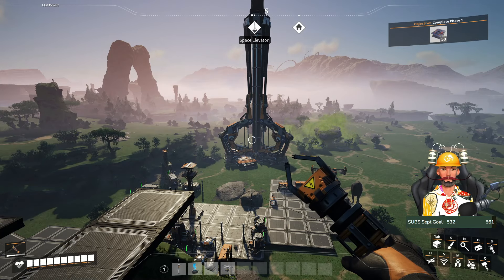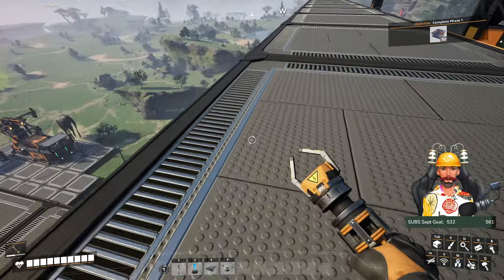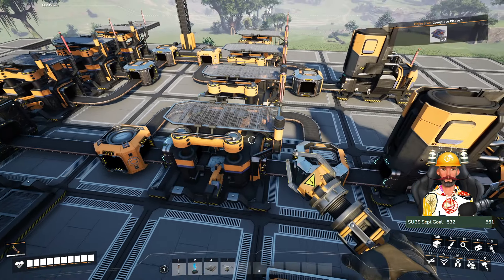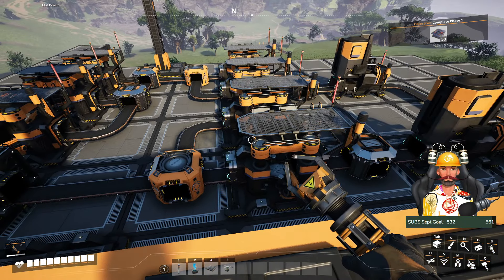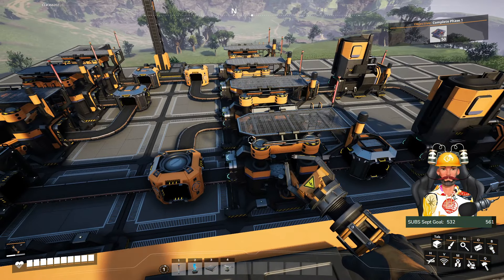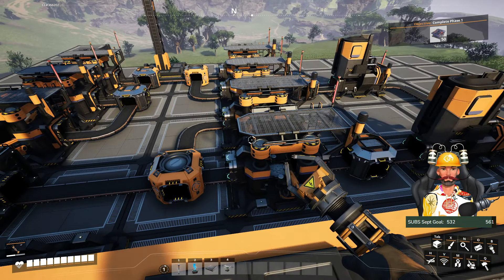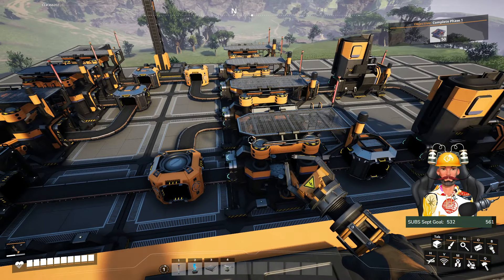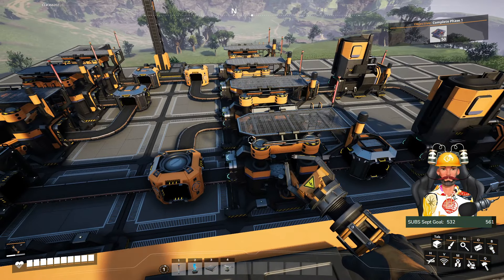Guide Tutorial for Rotors Layout - SATISFACTORY 1.0 - Let's Play #5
📢 Beginner friendly series. On this episode we are focusing on a small guide tutorial regarding the production of Rotors and his best layout. Cheers pioneers!

• For this series I am playing the vanilla game without mods.

JOIN now to get access to perks / all the benefits. Prices starting from 0,40 $:

💲 If you want also can Buy a Super Thanks, which directly supports BarbosGaming (you can find the button bellow the video where it said "Thanks!" , is near the Share)

📀 The Legendary 10 FOUNDER Members of the channel ( only 6 slots are still available to become memorized in here forever, no matter what perk you select ):

💎 Cristi Iosi 💳 INSIDER
💎 Dumy24 💳 SUPER FAN
💎 LevelUpLion 💳 SUPPORTER
💎 Davi1_700 💳 ENTHUSIAST

❗️❗️ The game is on sale with 10% lower until 24 September ❗️❗️

🙏 Thanks very much and have fun watching!

❕❕ SATISFACTORY ❕❕ 📢 Satisfactory is a first-person open-world factory building game with a dash of exploration and combat. Play alone or with friends, explore an alien planet, create multi-story factories, and enter conveyor belt heaven!